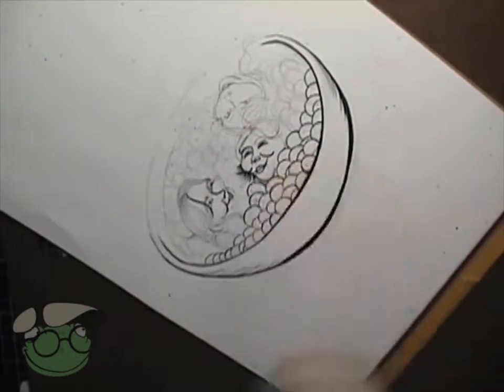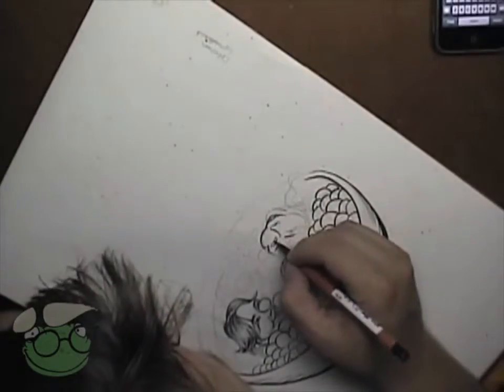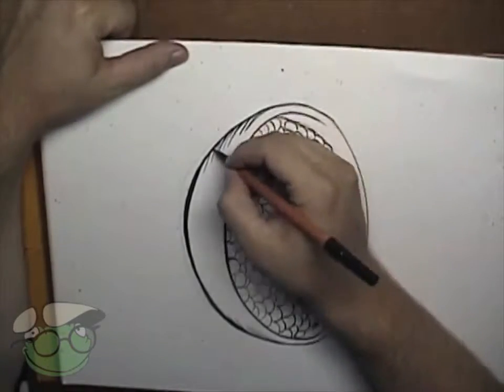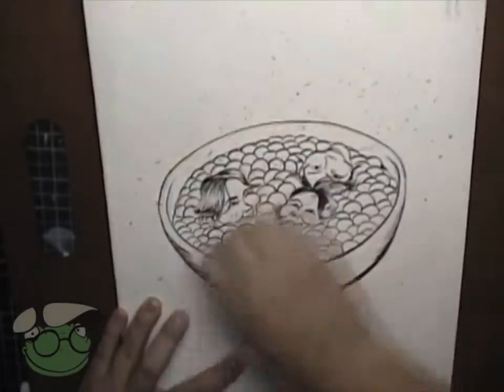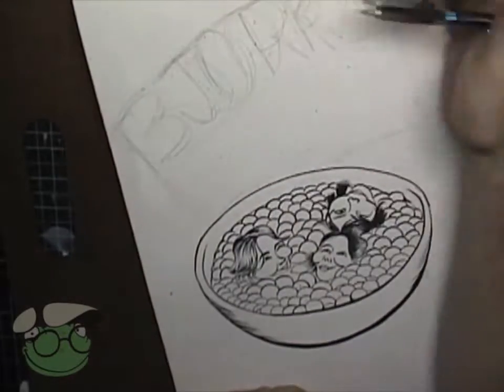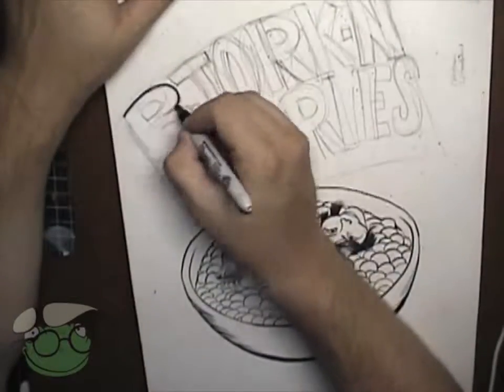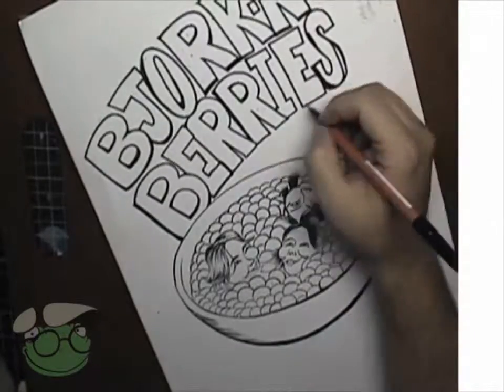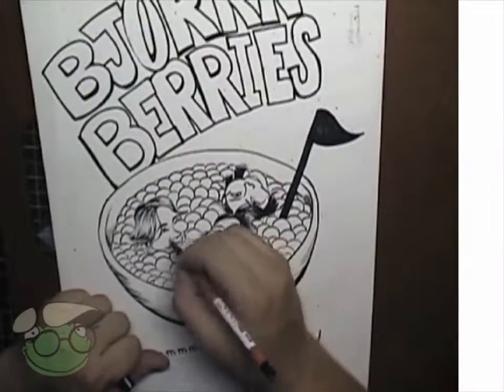Bjork&Beries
Part one of a two part episode where I ink a drawing for the Illustration Friday theme